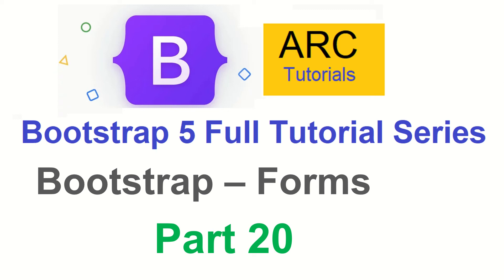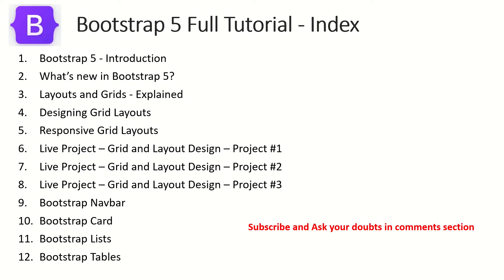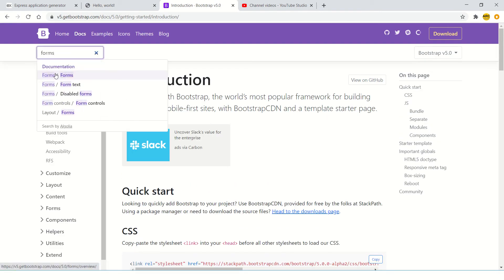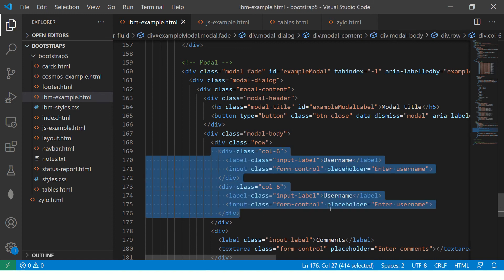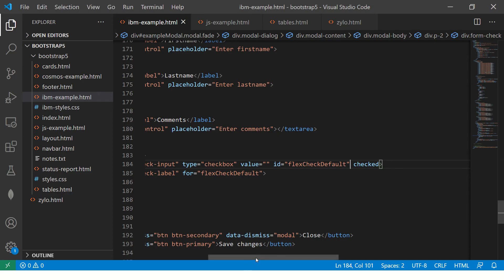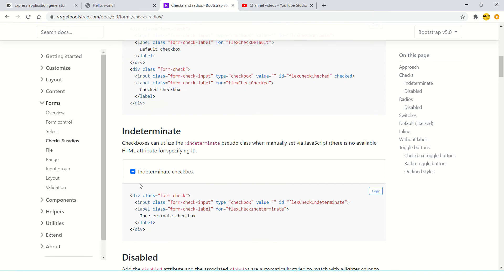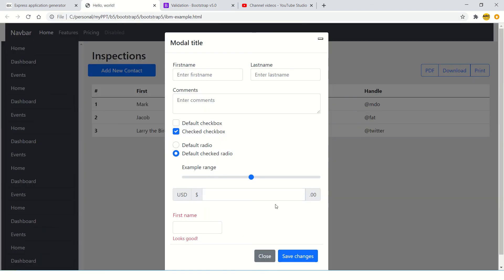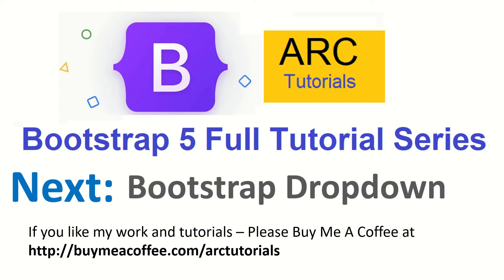Bootstrap 5 Tutorial For Beginners #20 - Bootstrap Forms Tutorial